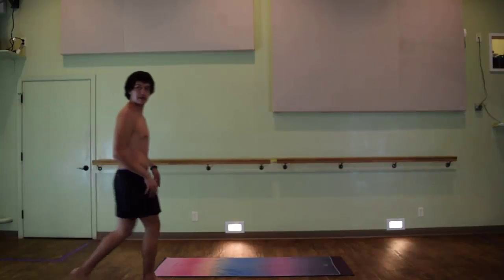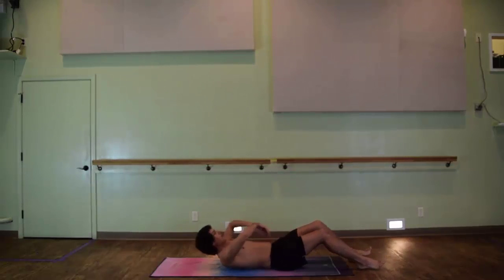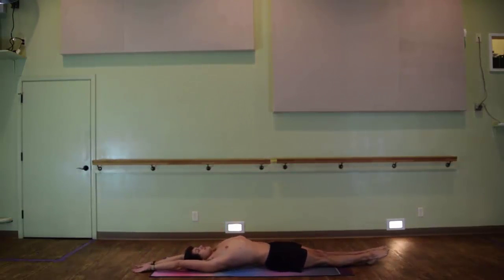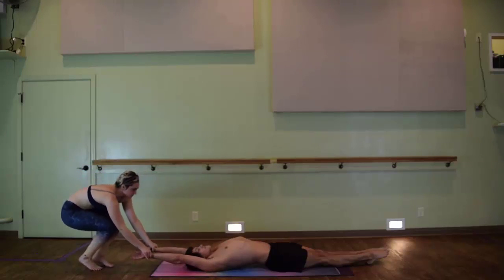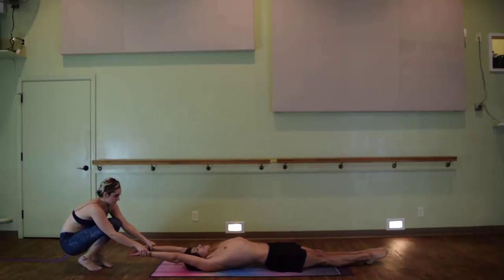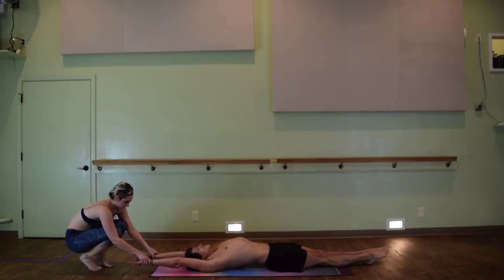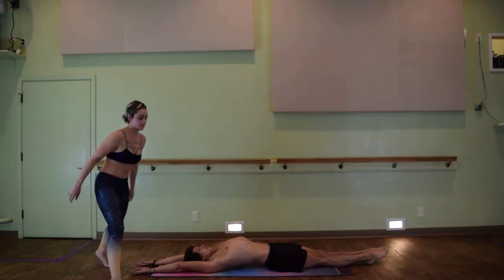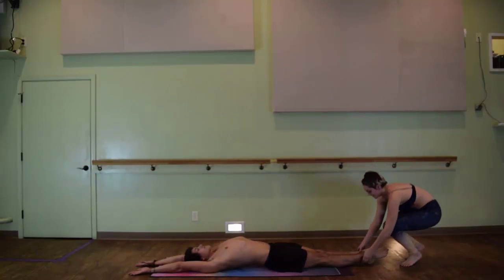Full Body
Simple easy adjustment that feels great! Ask our instructing staff if you want it done!